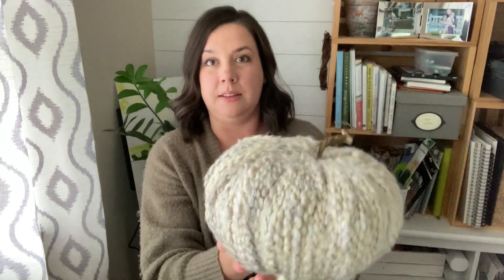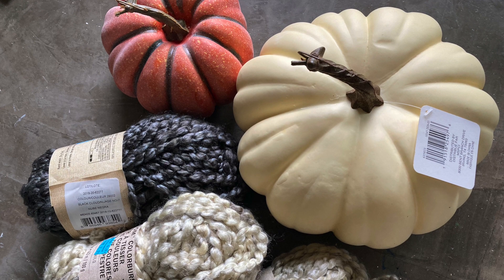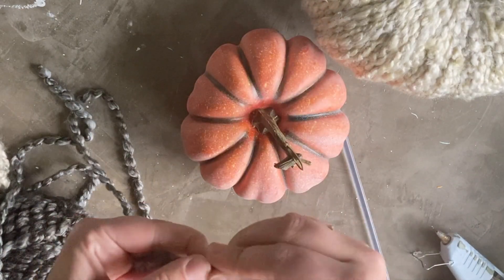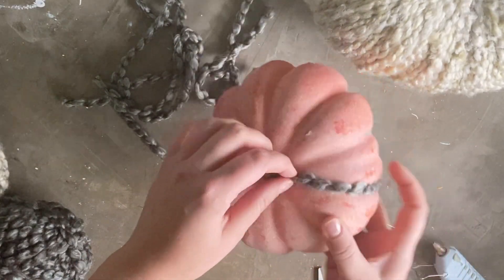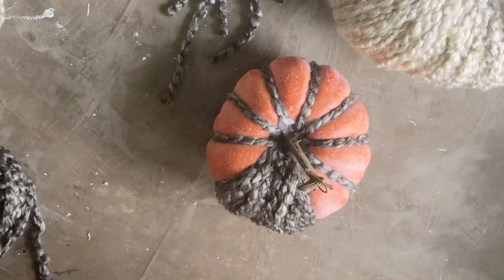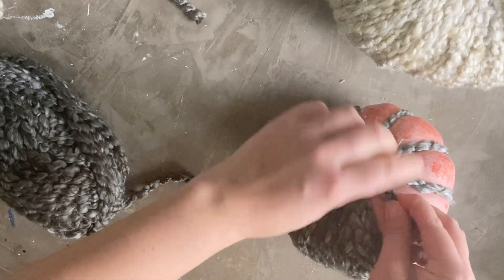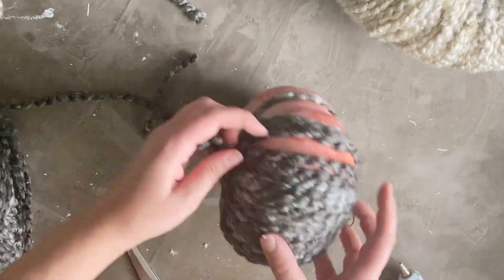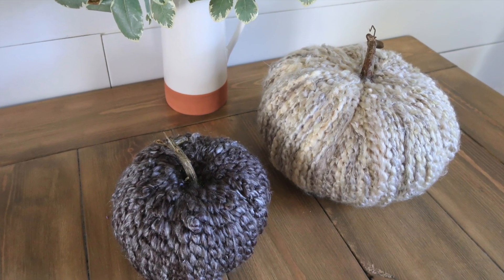Yarn Pumpkins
This super easy fall craft is perfect you you neutral and farmhouse-loving crafters. Use chunky cream and gray yarn to transform regular old plastic pumpkins into cozy fall decor.